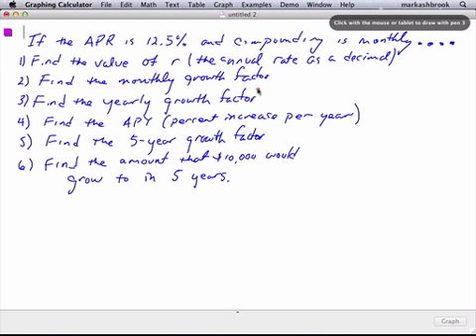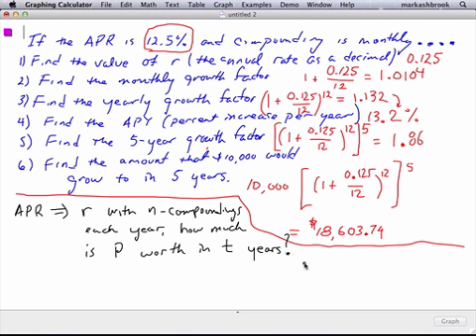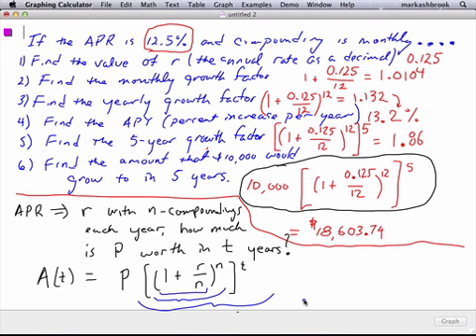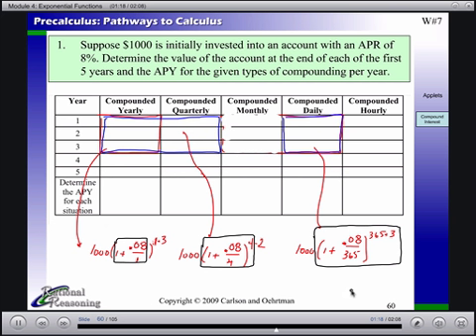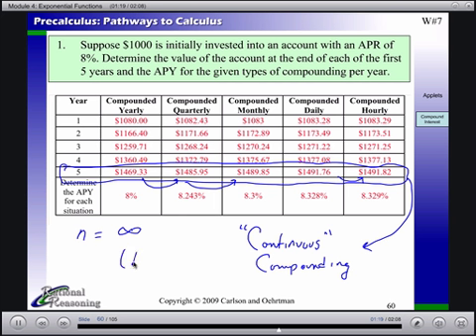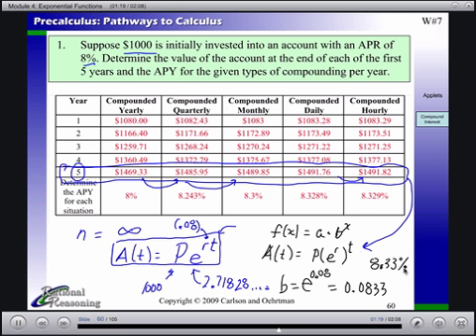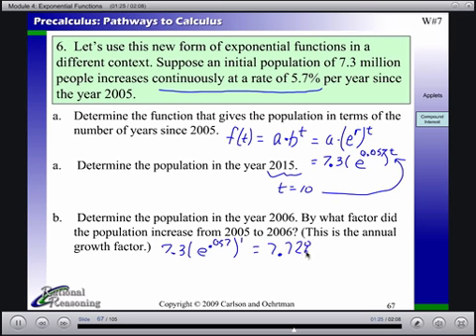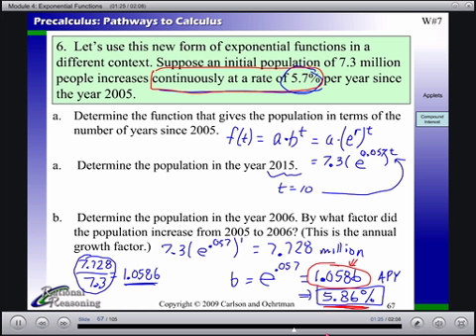MAT 170 Fri Oct 12, 2012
Compound Interest and Continuous Compounding